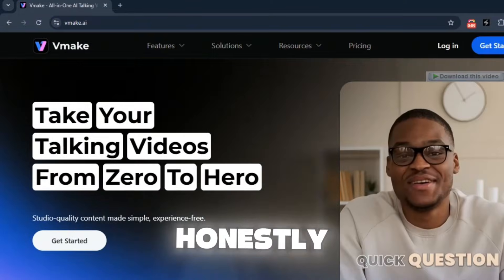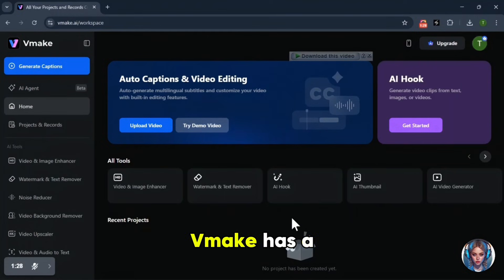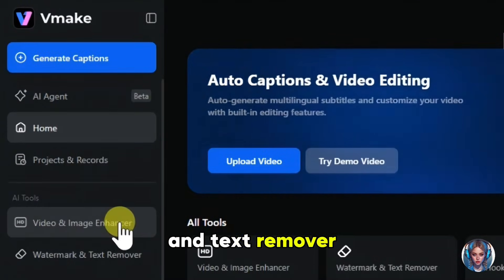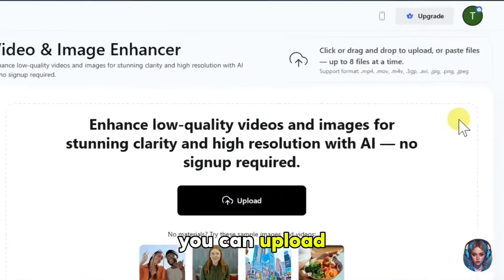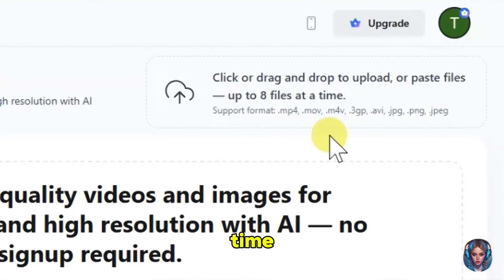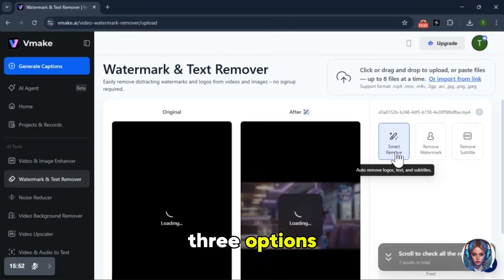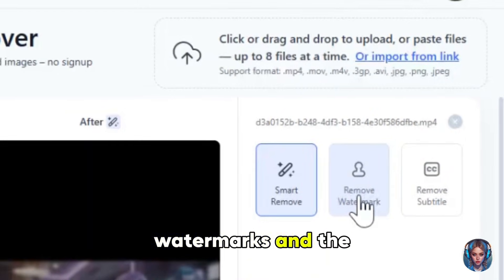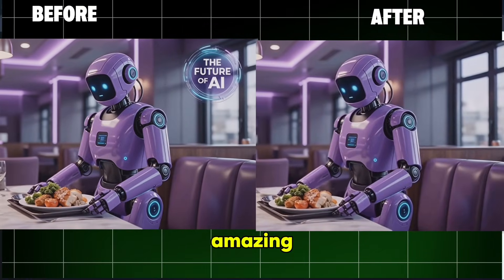This AI Tool Instantly Enhances Video Quality & Removes Watermarks | Vmake AI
In this video, I’ll show you how to remove watermarks from videos and enhance video quality using AI with Vmake. Whether you’re editing content for YouTube, TikTok, Instagram Reels, or client work, these tools make video editing fast, simple, and professional.

✨ What you’ll learn in this video:
 • How to remove unwanted watermarks using Vmake AI
 • How to enhance low-quality or blurry videos
 • Improve resolution, sharpness, and overall video clarity
 • Create clean, watermark-free videos in minutes

If you’re a content creator, editor, or someone who wants polished videos without complicated software, this tutorial is for you.